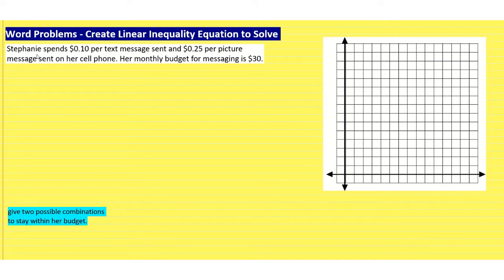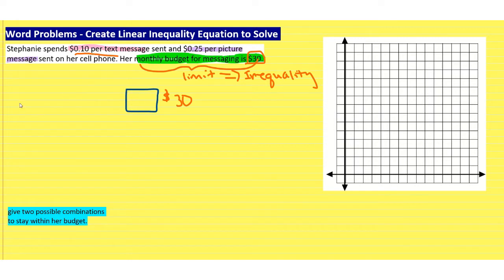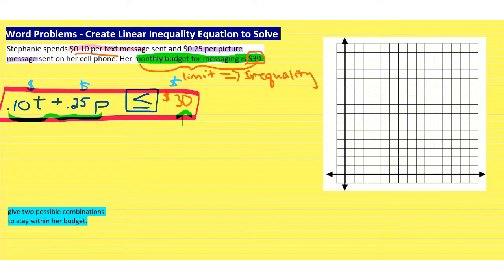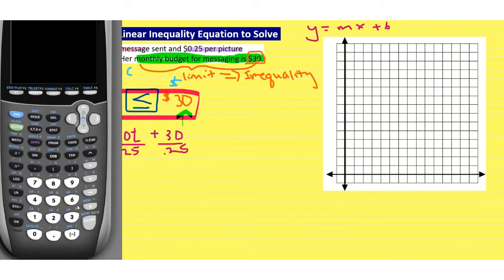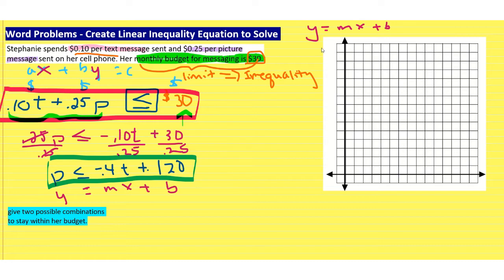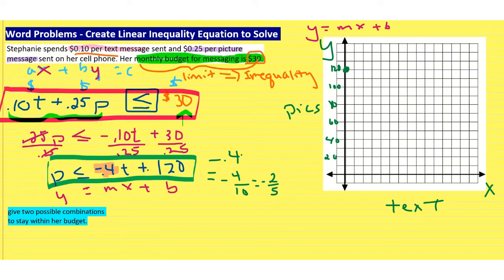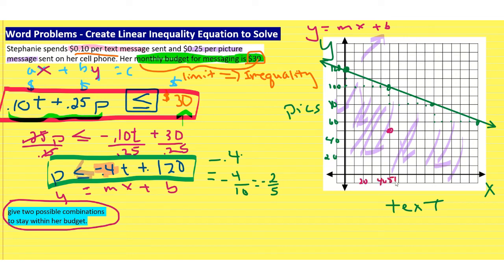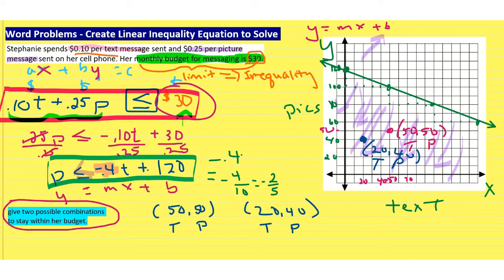WORD PROBLEMS - INEQUALITIES - How can she stay within her $30 budget?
WORD PROBLEMS -INEQUALITIES Text messages & Picture messages.
How can she stay within her $30 budget?
 P74N7